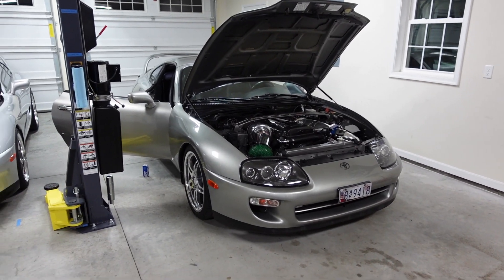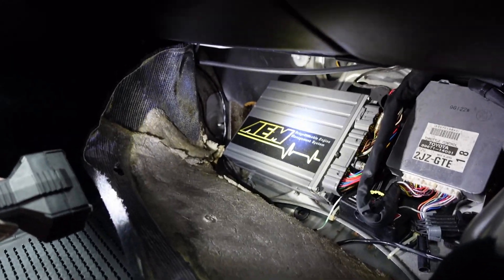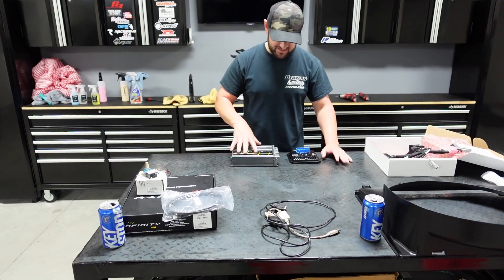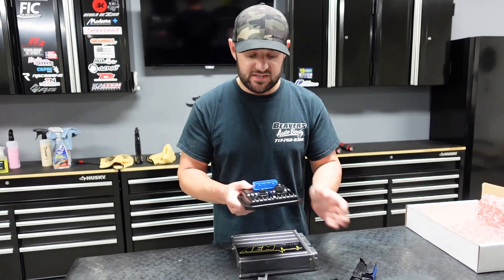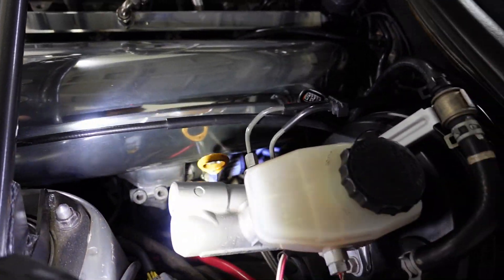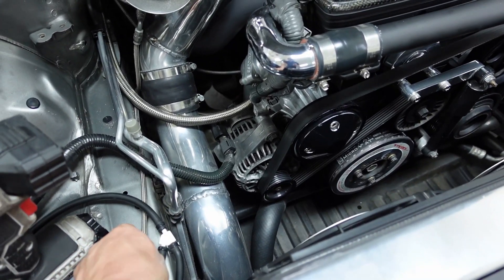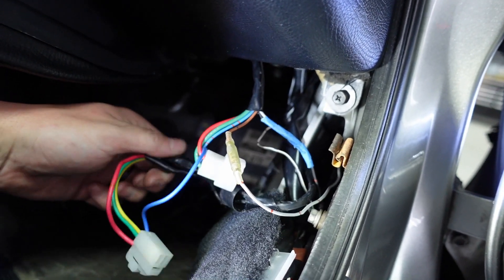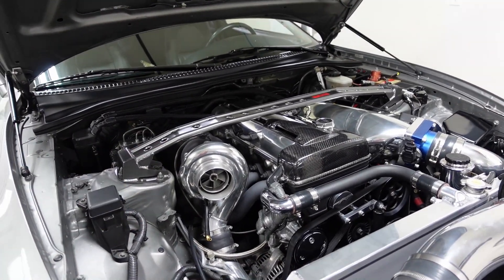1 of 24 QuickSilver Supras in for AEM Upgrade!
Rouzerville, PA
17250

***Social Media***